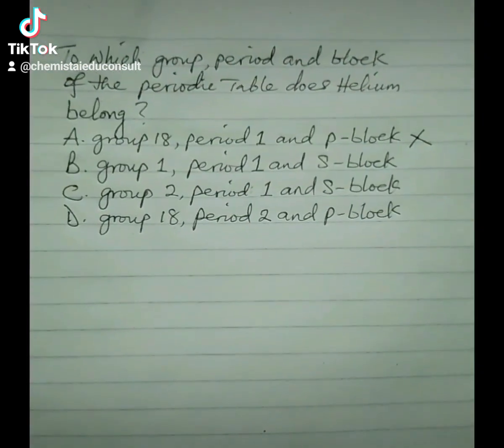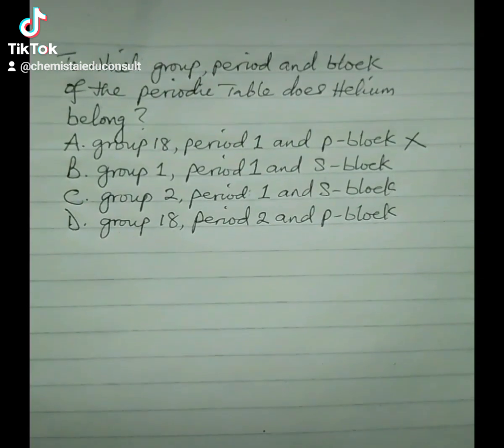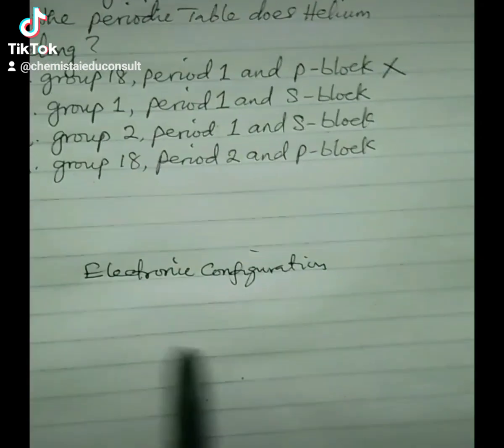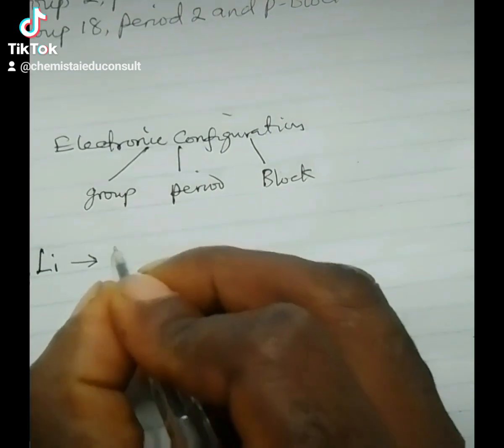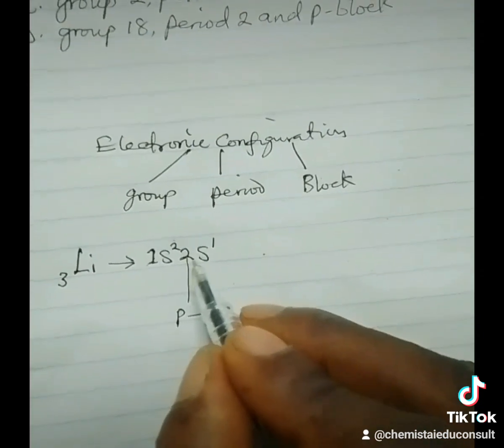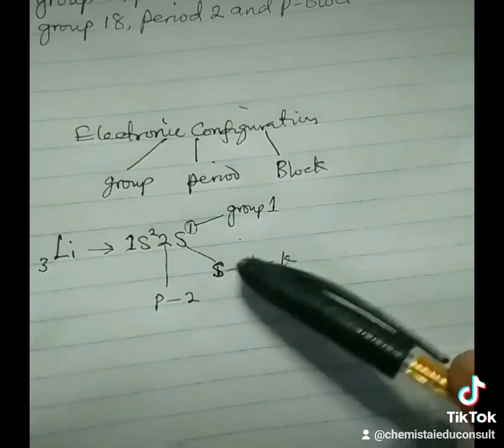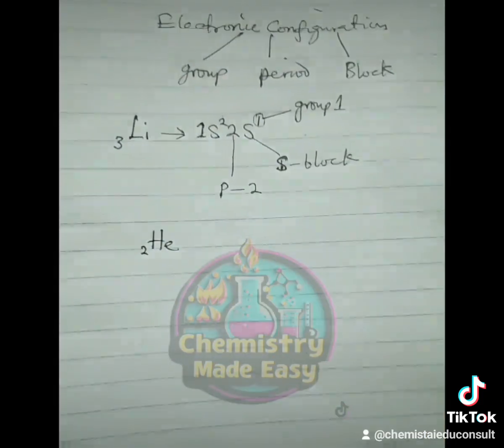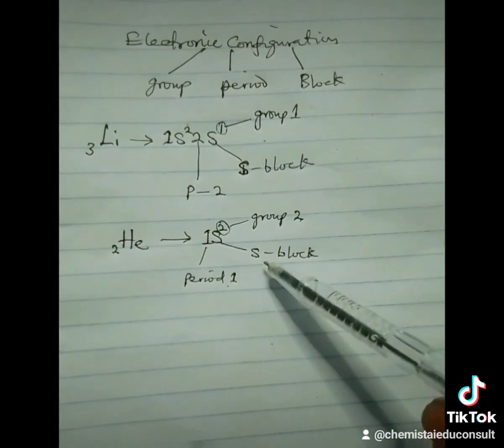See why group 18 is not the right position for Helium on the periodic table